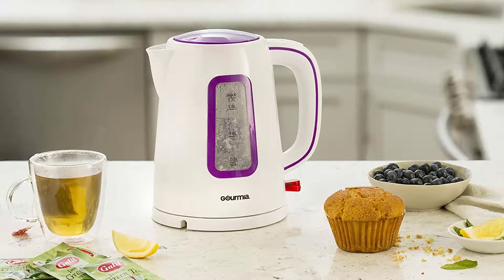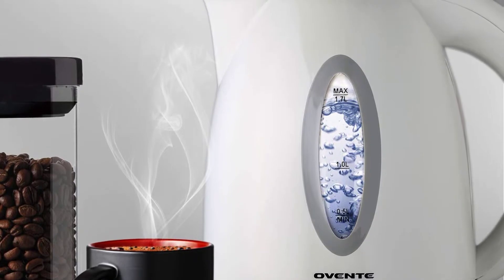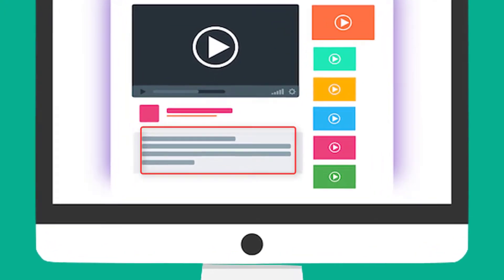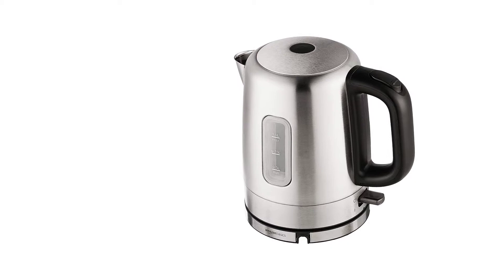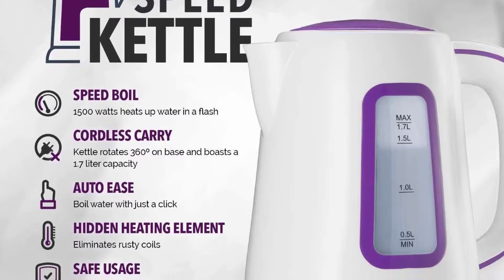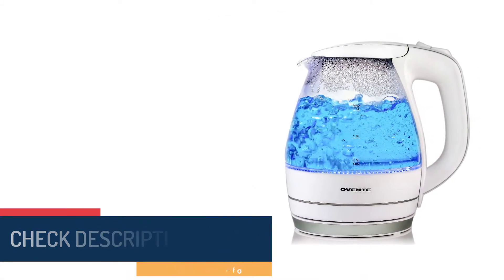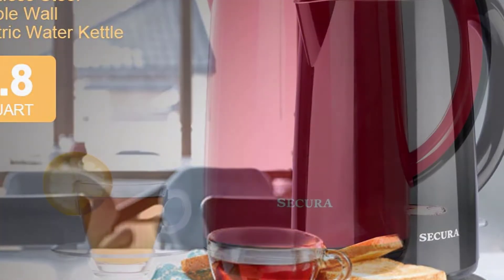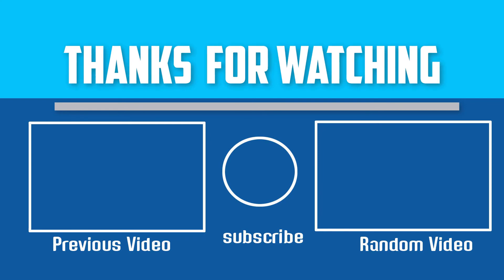Top 5 Best Electric Kettles For Tea & Coffee in 2024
▶️ The Best Electric Kettles For Tea & Coffee We recommended  In This video

▶️ 5. Ovente 1.7L BPA-Free Electric Kettle

▶️ 4. AmazonBasics Stainless Steel Electric Kettle

▶️ 3.Gourmia GK220 Supreme Electric Tea Kettle

▶️ 2. Ovente 1.5L BPA-Free Glass Electric Kettle

▶️ 1.  Secura The Original Stainless Steel Double Wall Electric Water Kettle